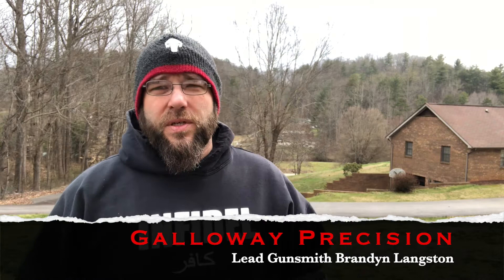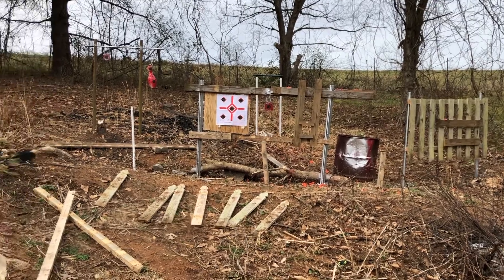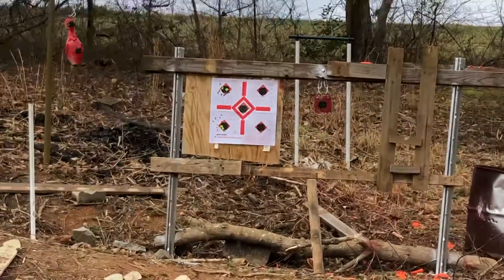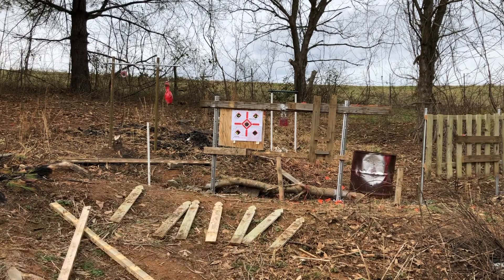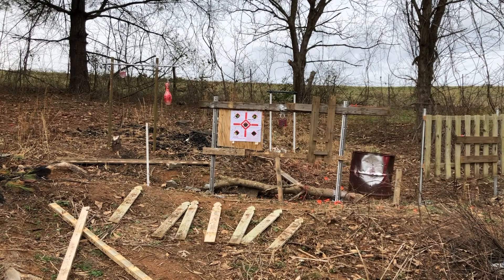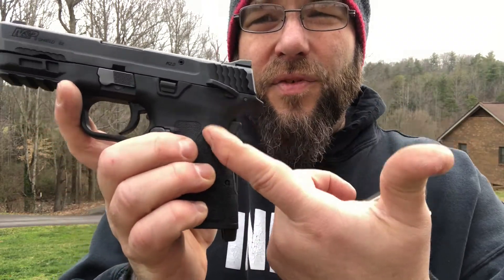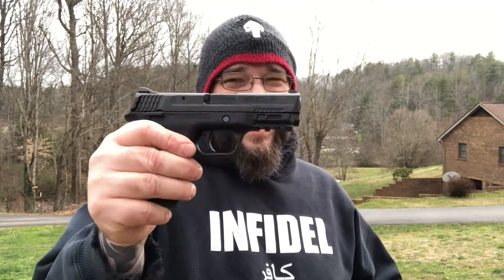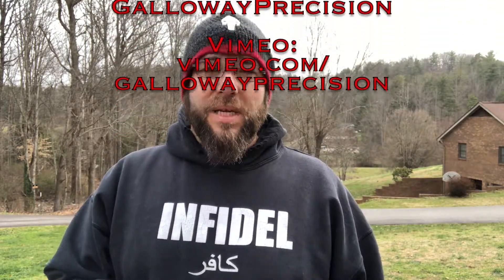Smith & Wesson Shield EZ 9mm 1st Rounds and Parts Plan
We shoot the Shield EZ 9mm and go over our parts plan.